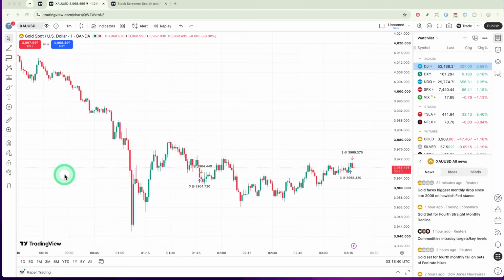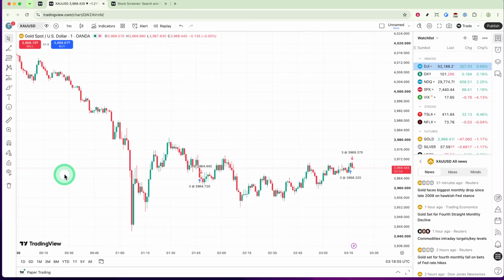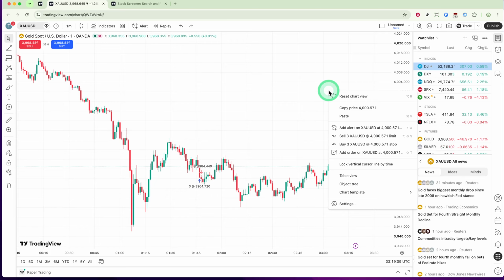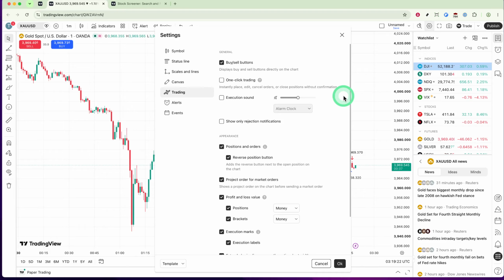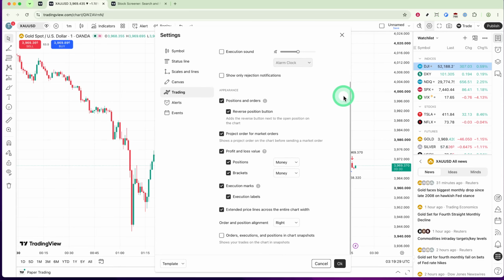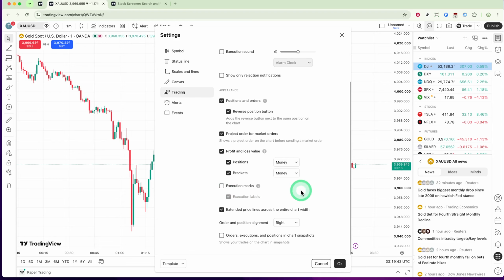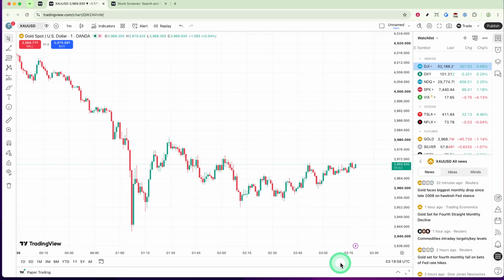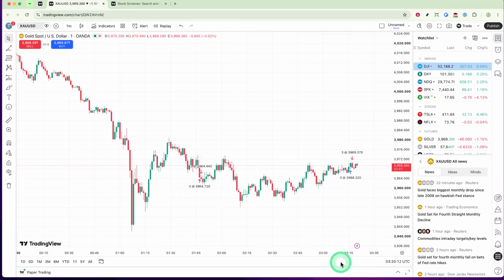How to Hide or Unhide Buy Sell Arrows on Chart in Tradingview (Step-By-Step) [2026 guide]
00:00 Introduction
00:28 Accessing Chart Settings
01:11 Navigating to Trading Tab
01:27 Locating Execution Marks
01:46 Hiding Buy/Sell Arrows
02:18 Restoring Buy/Sell Arrows
02:52 Conclusion and Tips